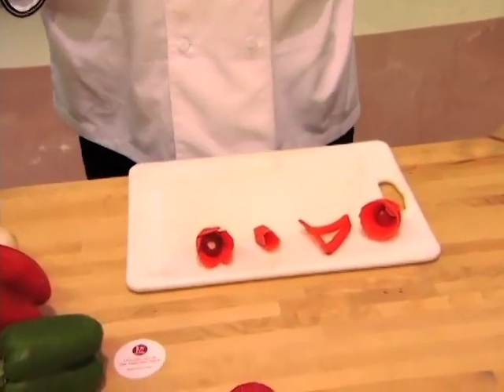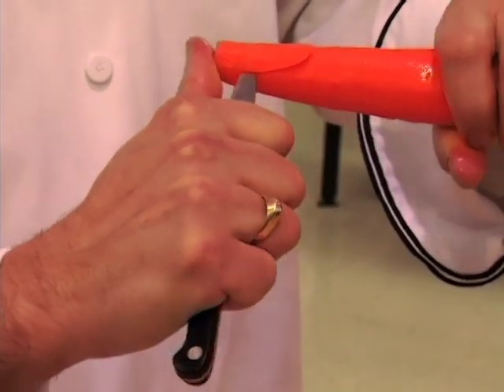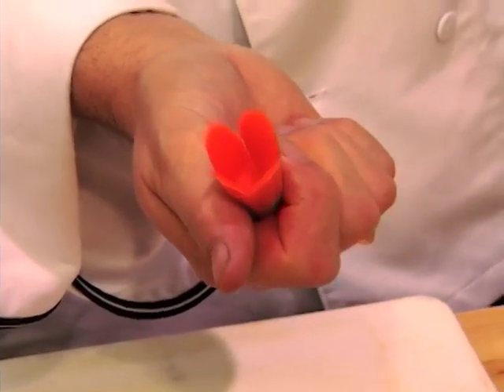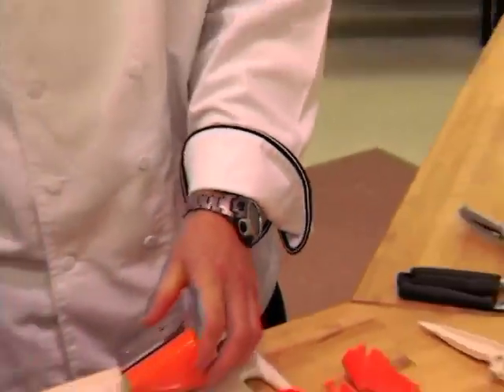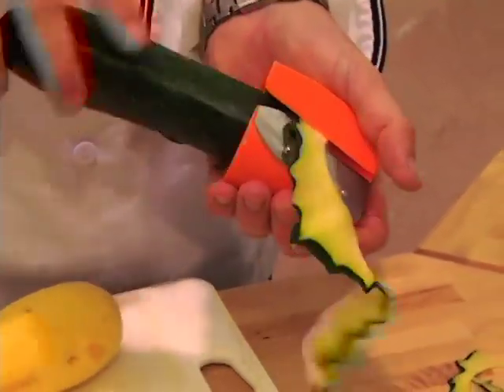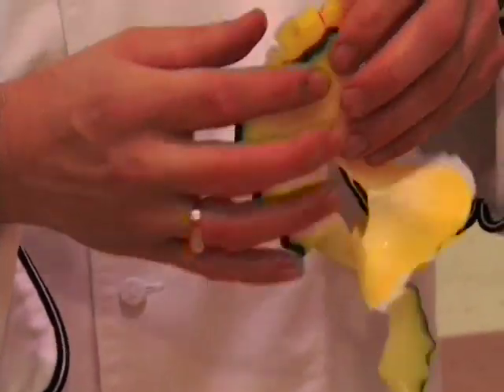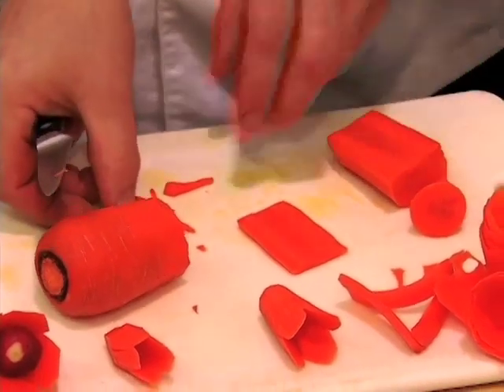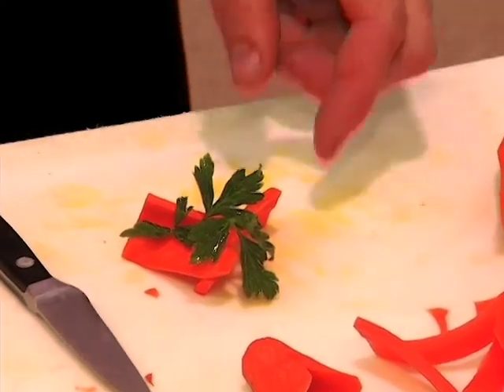Garnishing with Johan - Carrots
Johan dos some simple garnishes with carrots, and a little squash thrown in as well.